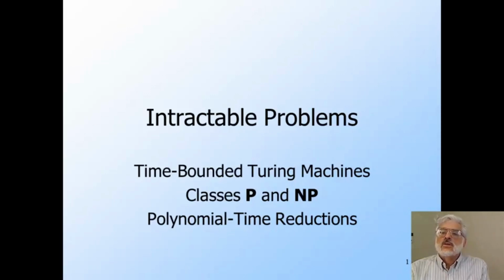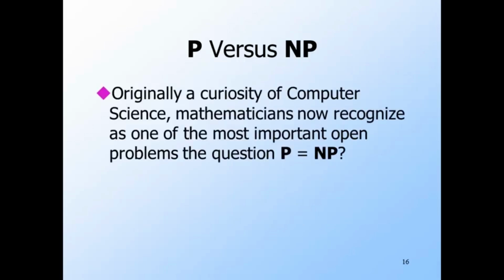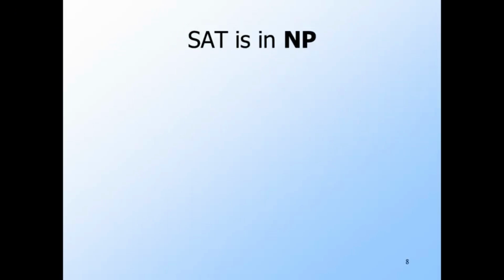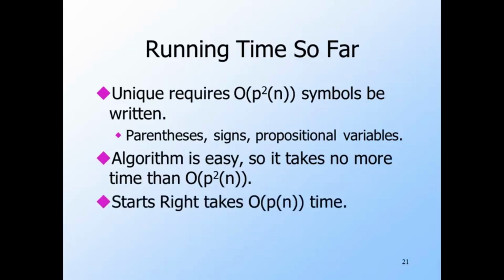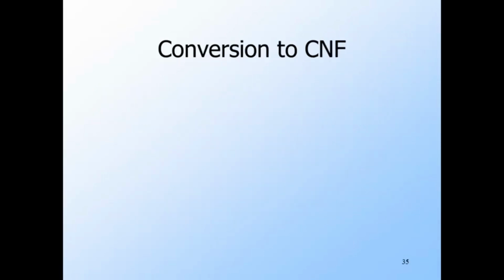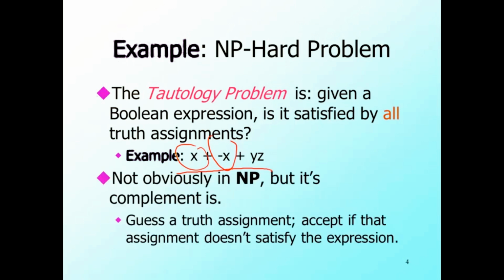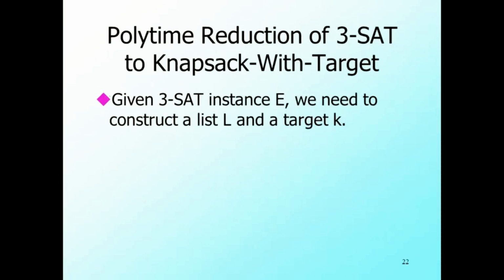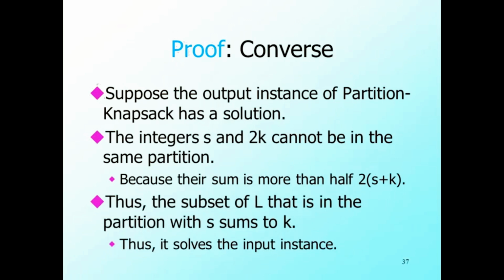Theory of Computation: Intractable Problems and NP-completeness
Dive into the world of finite automata, an essential concept in the theory of computation. Explore the design and analysis of abstract machines, known as automata, which perform computations on strings of symbols according to a set of rules. Learn about regular languages, deterministic finite automata, and their applications in text processing, compilers, and hardware design. Discover the connection between finite automata and formal languages, and understand the importance of automata theory in computer science.